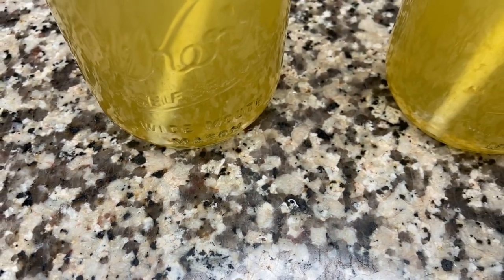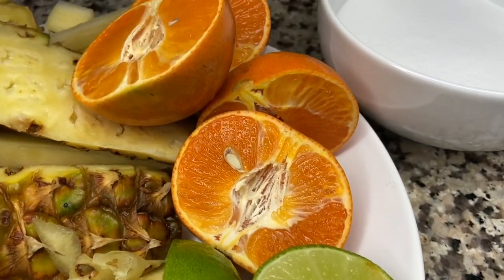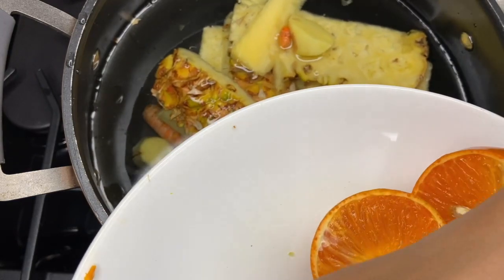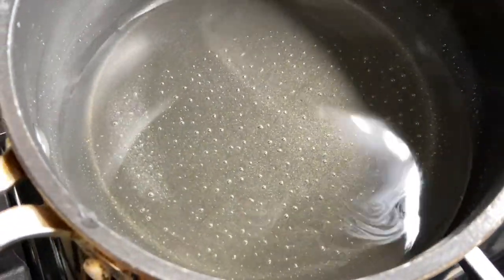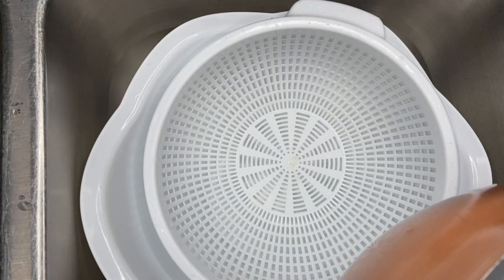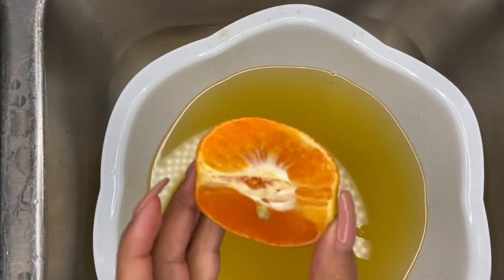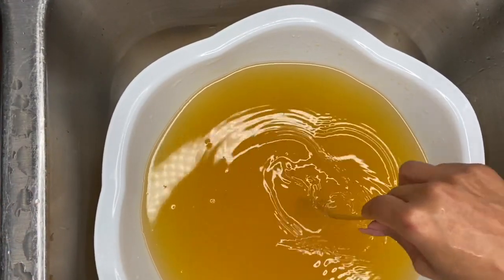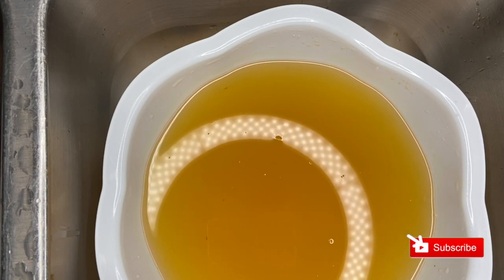JAMAICAN INSPIRED PINEAPPLE SKIN DRINK| Easy Juice Recipe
Skin of 1 pineapple
2 pieces fresh turmeric
5 slices ginger
1 lime
2 oranges
1 cup sugar
17 cups water